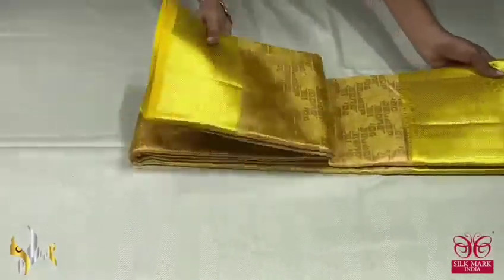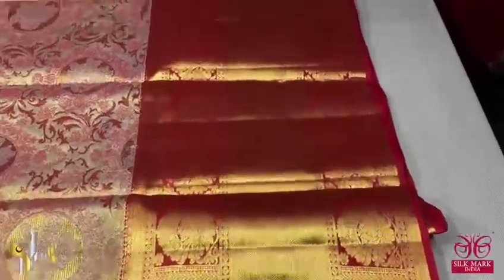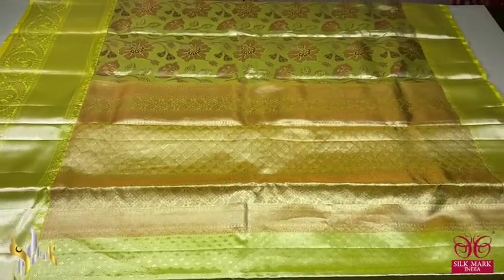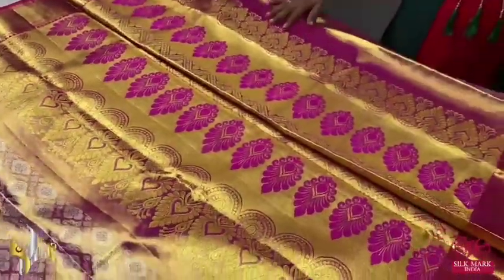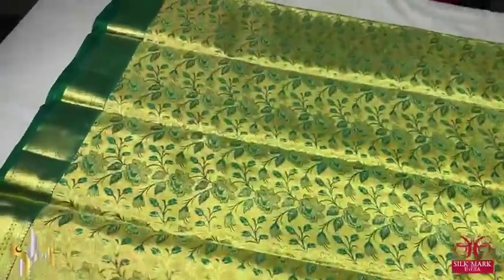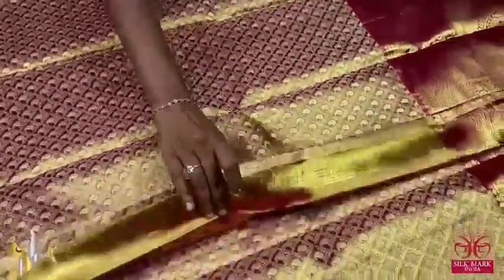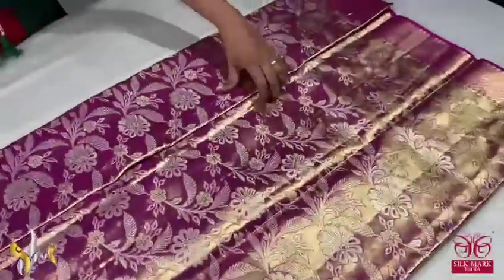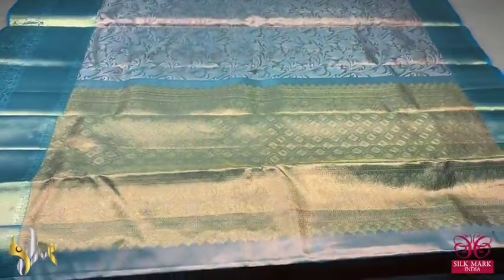Original kanchipuram handloom double vaarppu Bridal exclusive design zari weaving bridal silk Saree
Follow this link to join my WhatsApp group for daily silk saree update

Pls like my facebook page to get daily pure silk saree updates